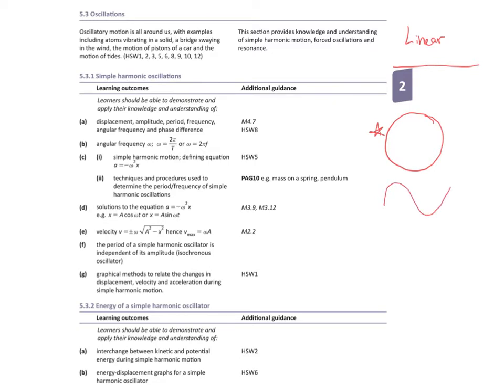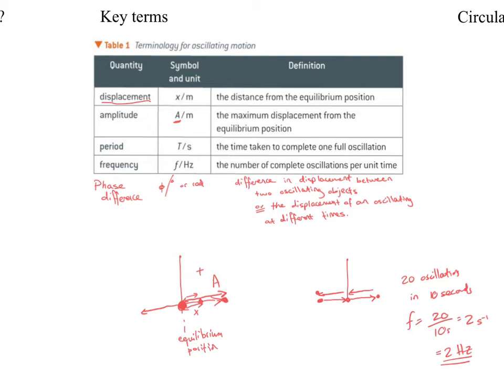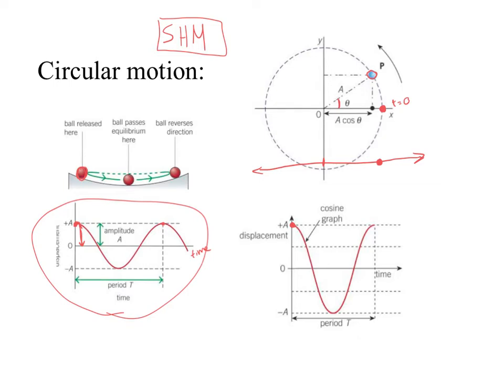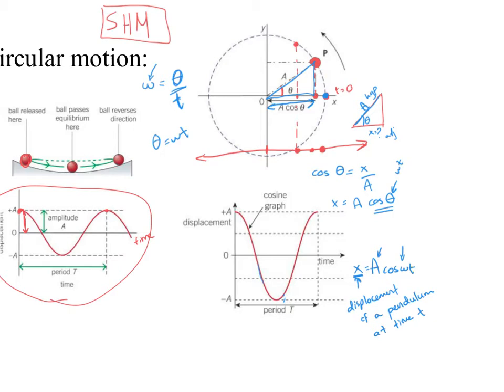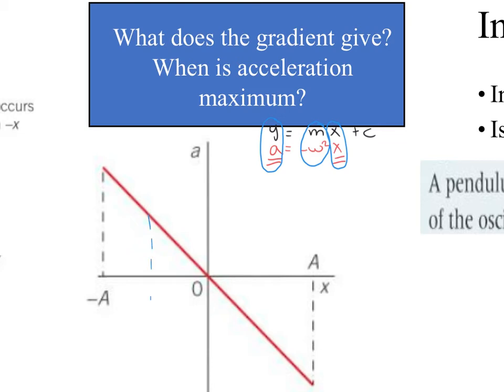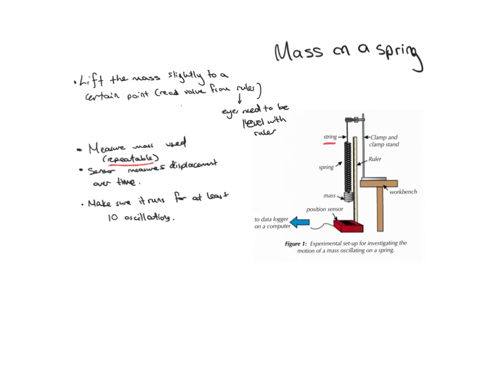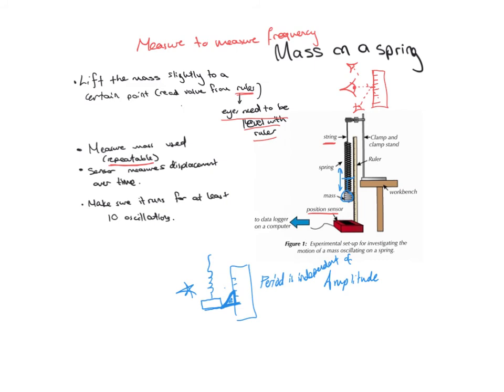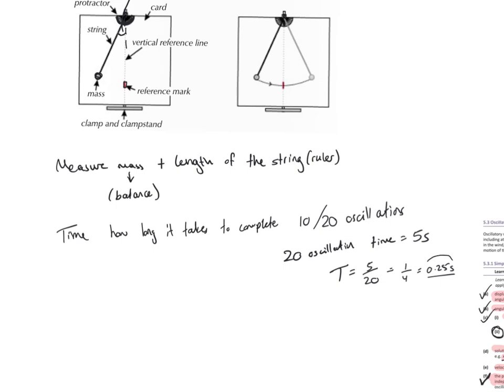Chapter 17 lesson 1 oscillations